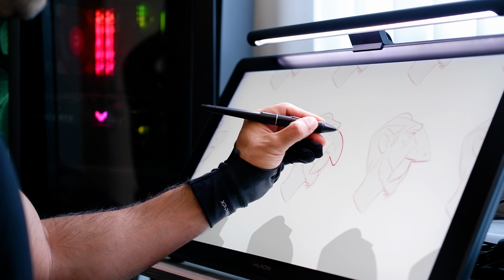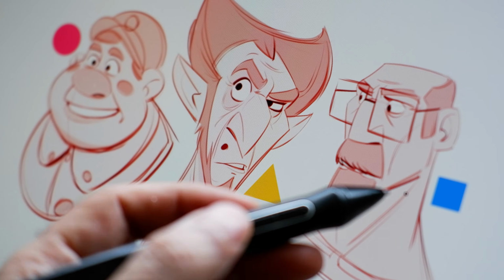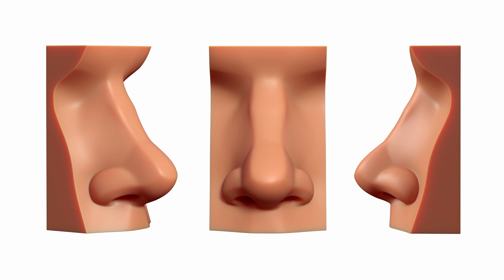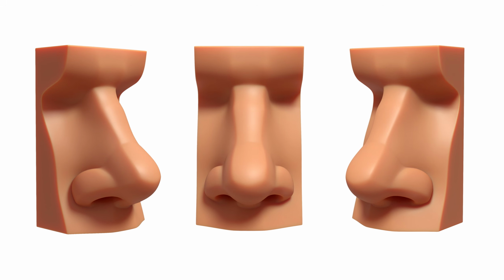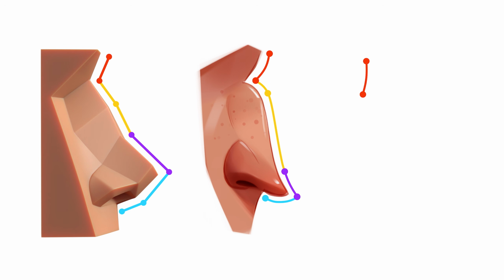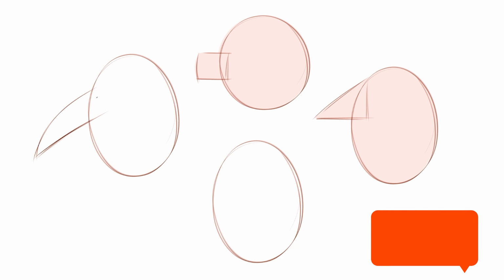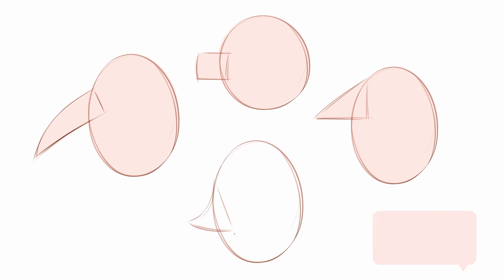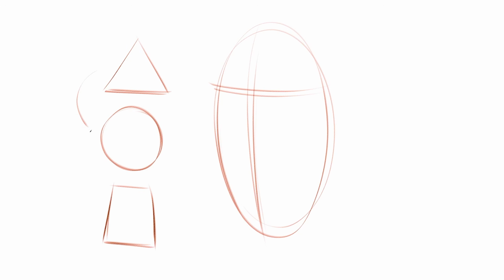How to Draw the Perfect Nose for Your Character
Diving into stylized noses and how their shape can boost your character’s personality! Even though the nose is a small feature on the face, it can totally shift your character’s vibe! From soft and friendly to sharp, sneaky and dangerous!

Hope you enjoy it and find some ideas you can use in your own designs!

*TIMESTAMPS:*
00:00 – Quick apology 😅
00:21 – Intro
00:51 – What this video is about
01:19 – Why noses matter
02:11 – Realistic nose breakdown
03:02 – Stylizing the nose
04:12 – Drawing fun nose shapes
07:03 – Shape language tips
09:50 – Wrap-up